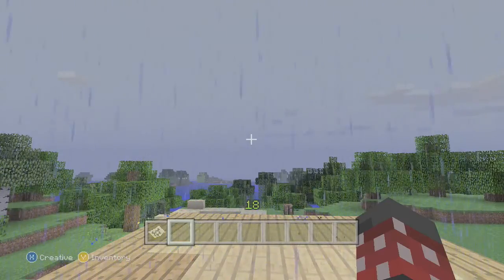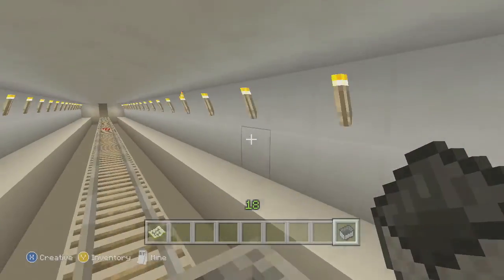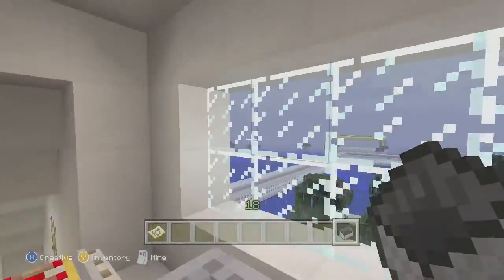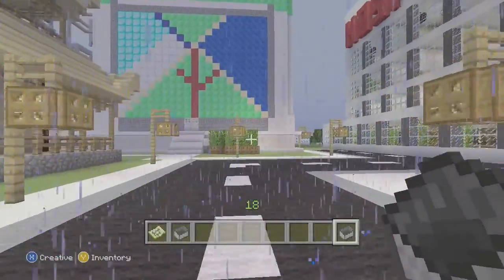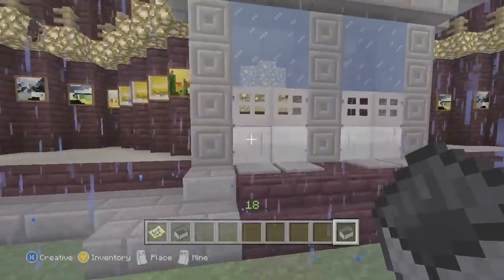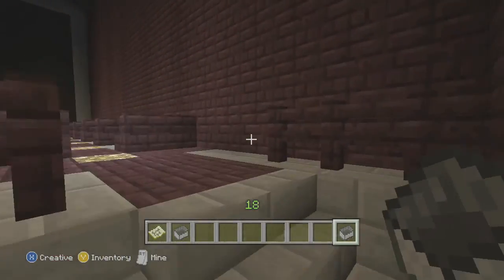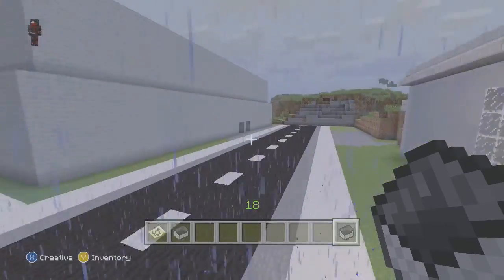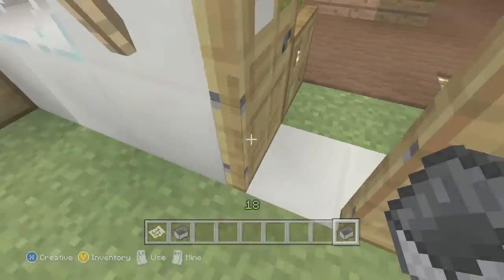Minecraft City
Hey everyone this is my first Minecraft video where I show off my city (not completed).